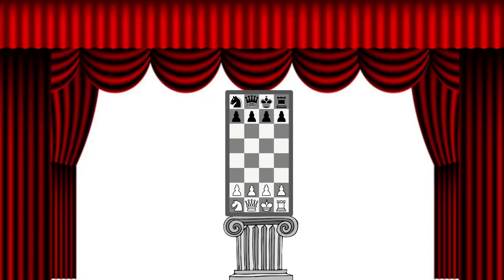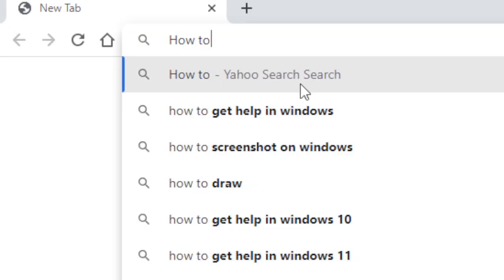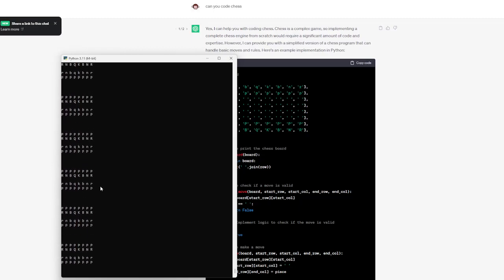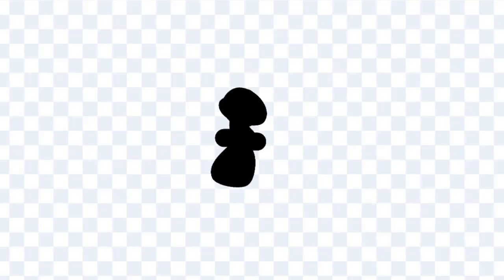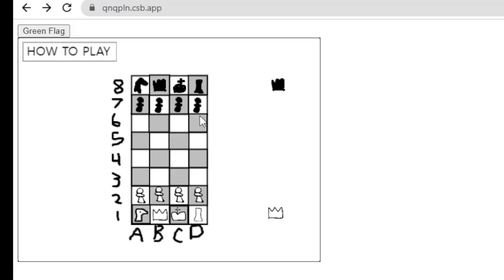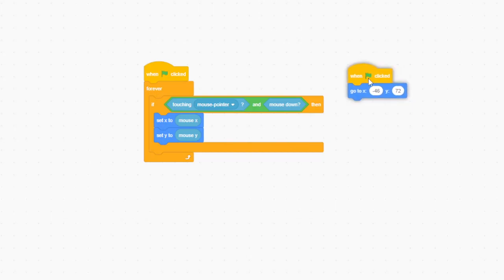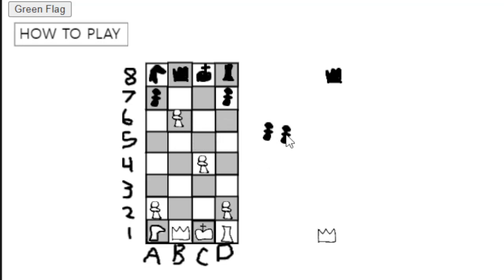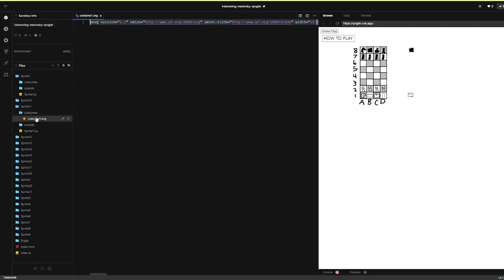I coded Half Chess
I finally fulfilled my promise of coding Half Chess!!!